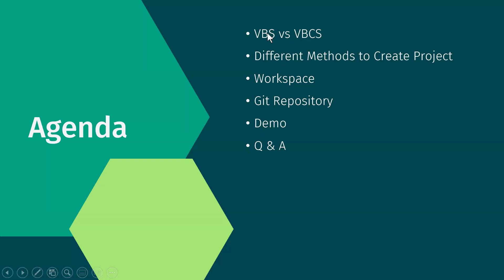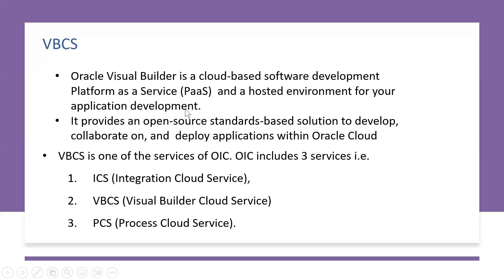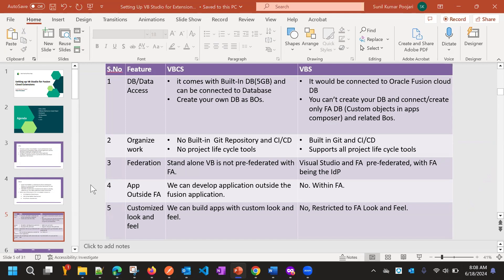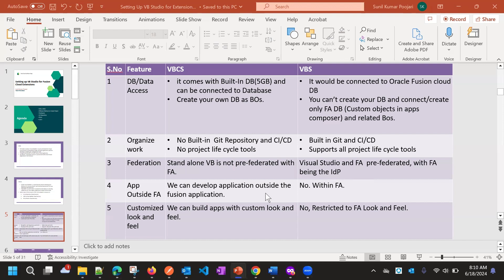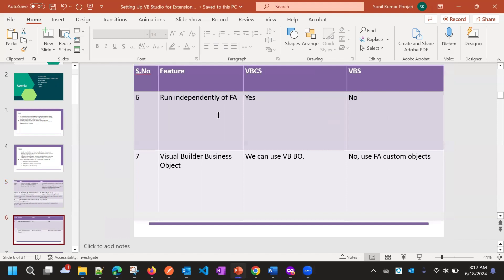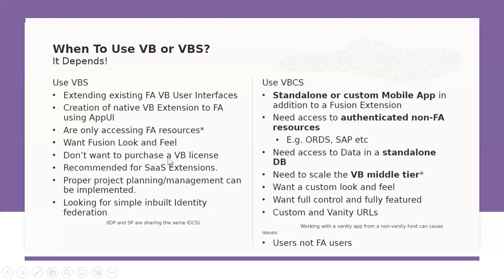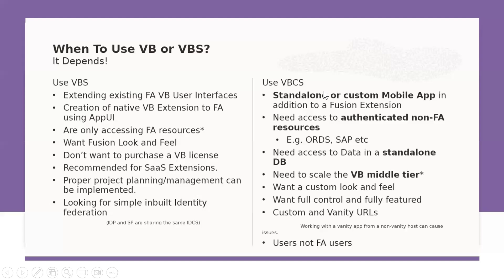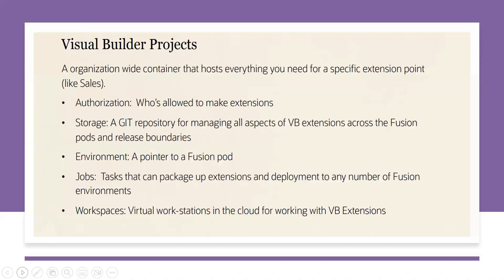Visual Builder Studio Vs Visual Builder Cloud Service | VBS vs VBCS | Oracle Fusion Cloud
This video explains Visual Builder Studio Vs Visual Builder Cloud Service